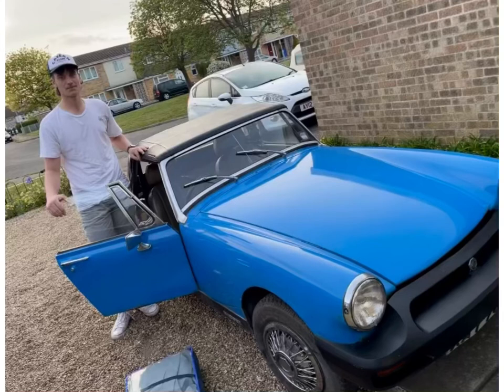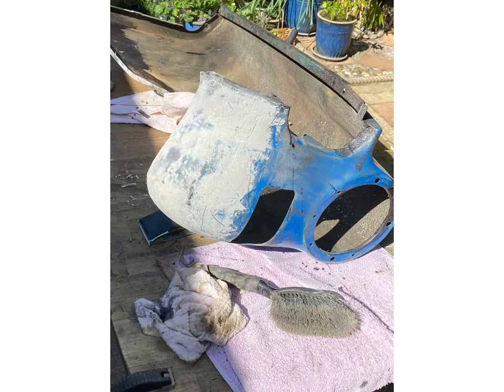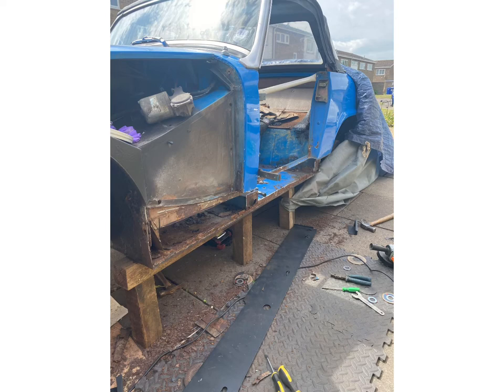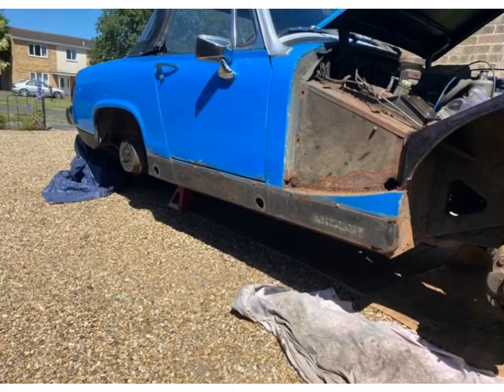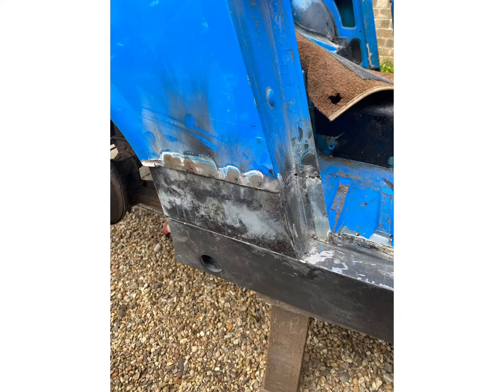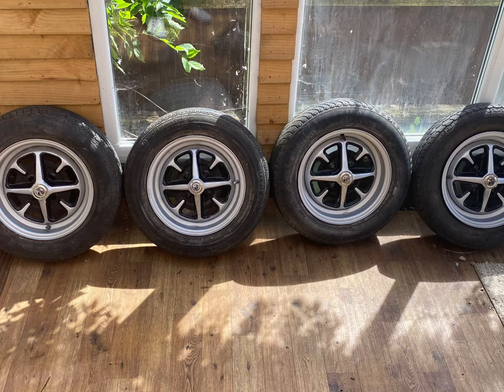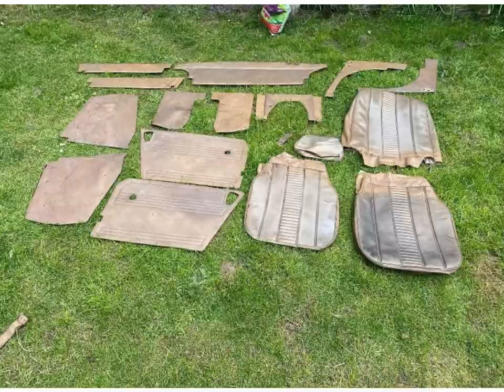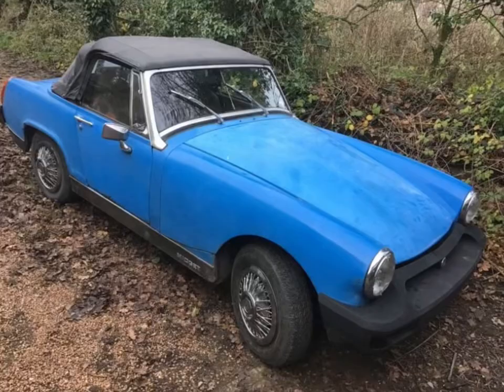Welding, painting, wheel repairs and interior!!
The dye I used